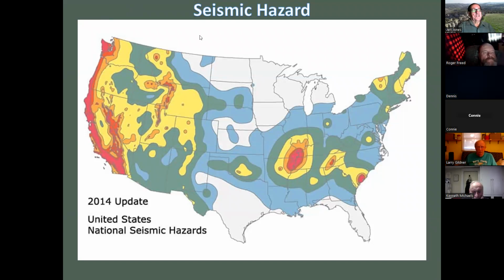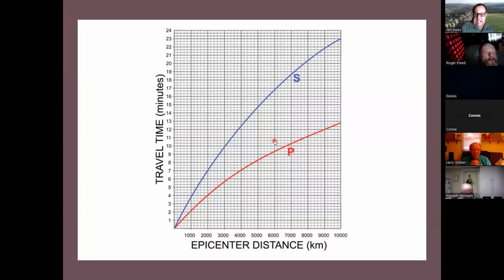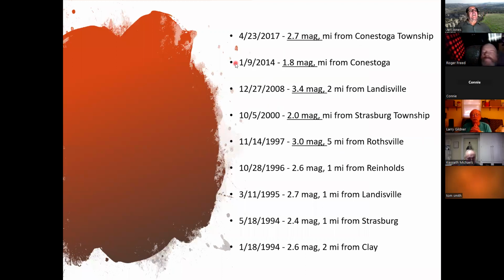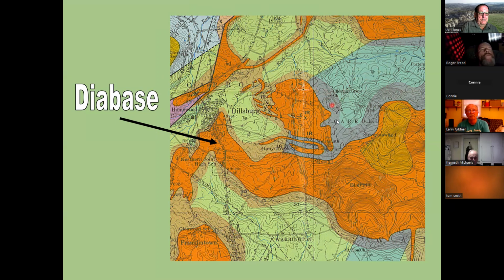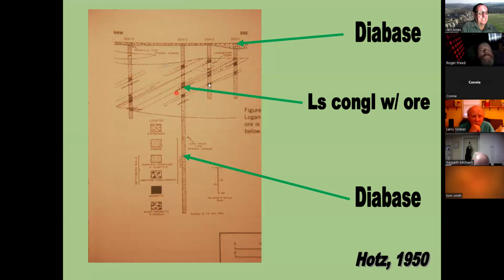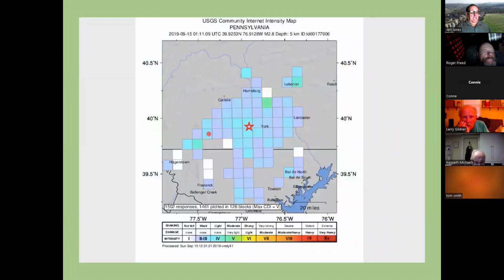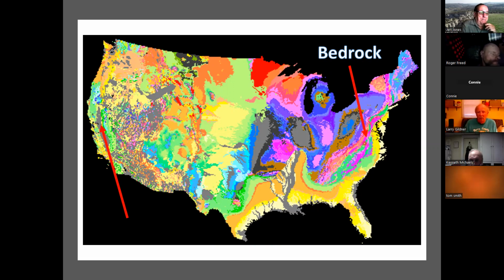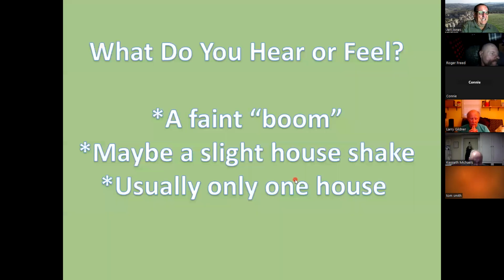PA Earthquakes with Jeri Jones (video started 20 seconds late)